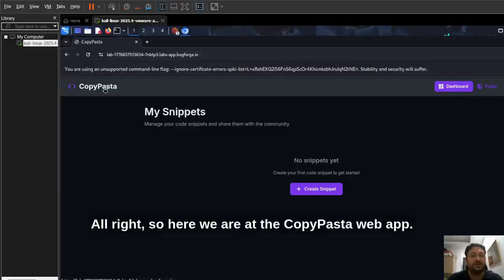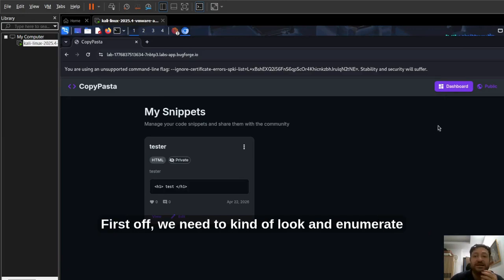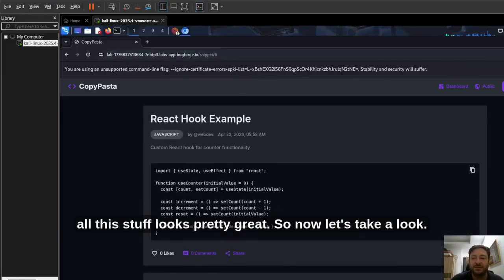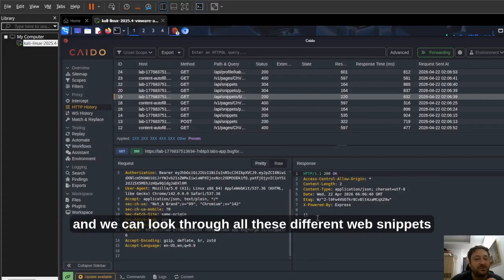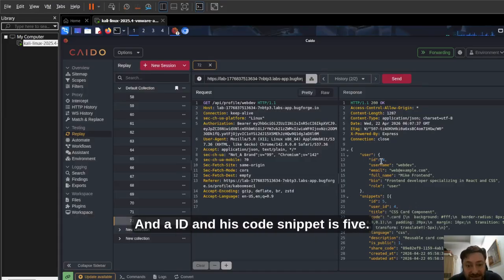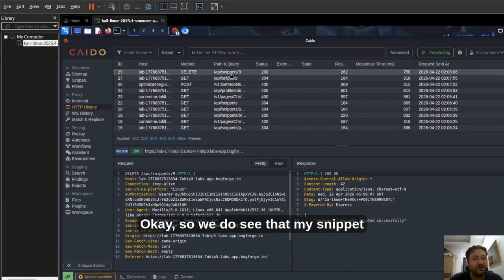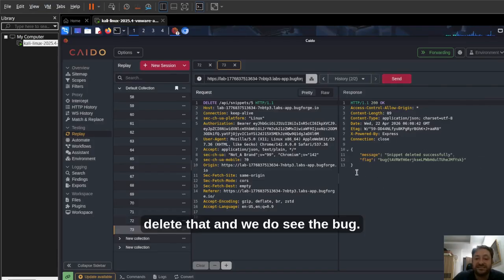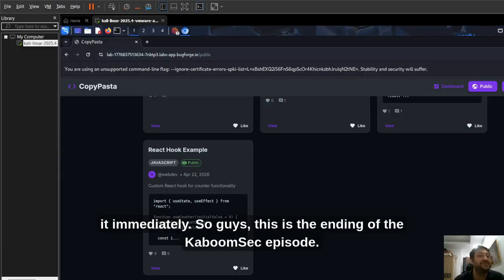Change Data Broken Access Daily Challnege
Hey everyone! Today we will be looking at the copypasta web app and discussing broken access control! If you want to do this challenge yourself go to app.bugforge.io and give it a try!